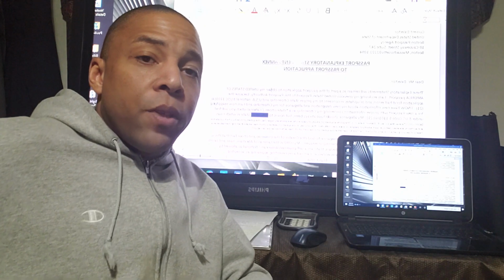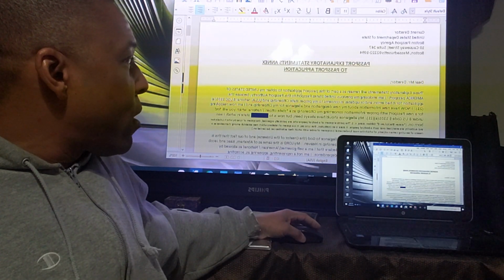U.S. Passport: How to create your own "Explanatory Statement" as National or State Citizen